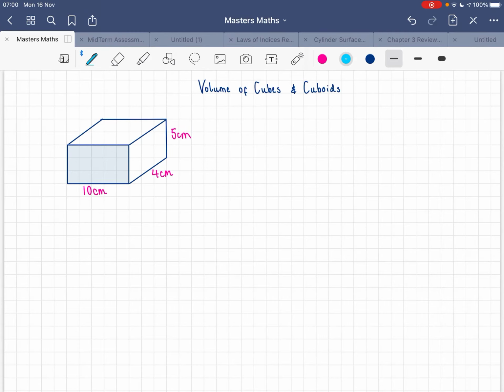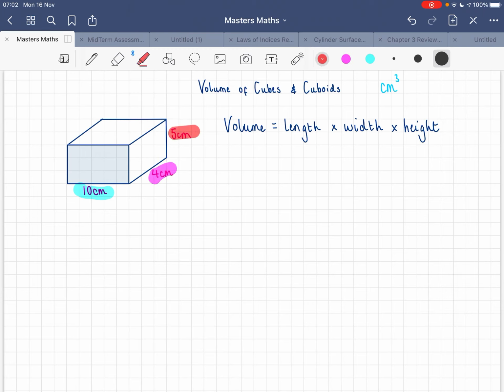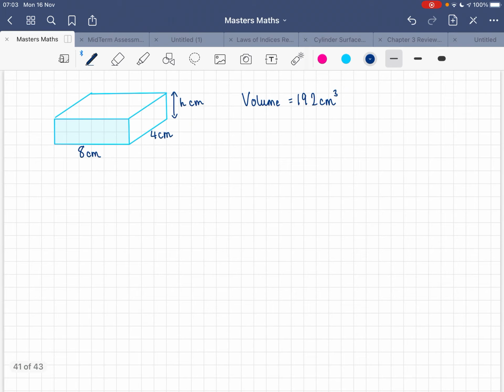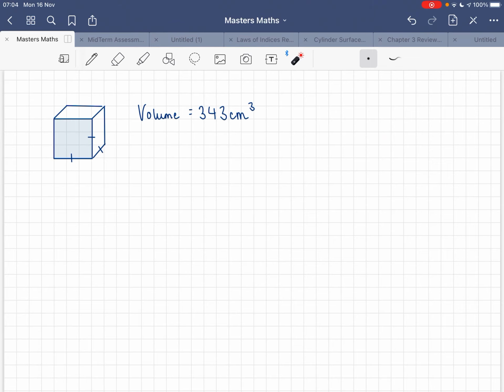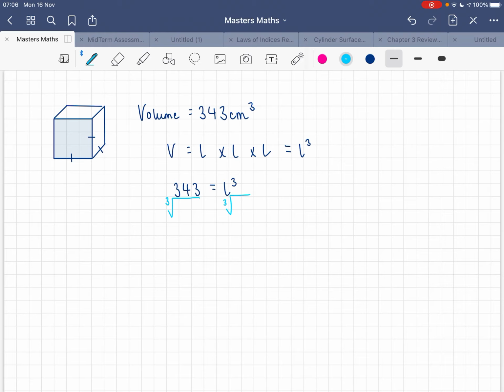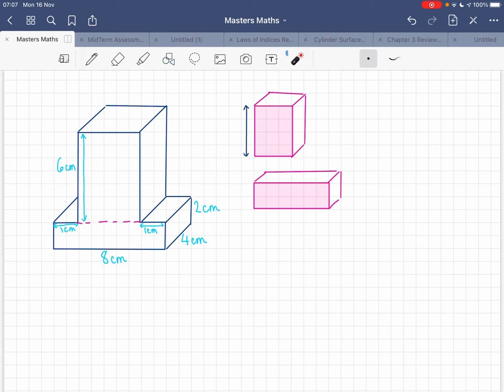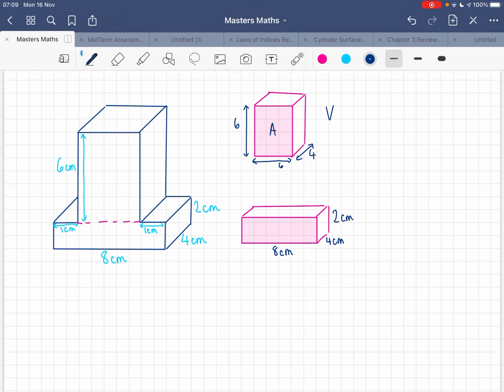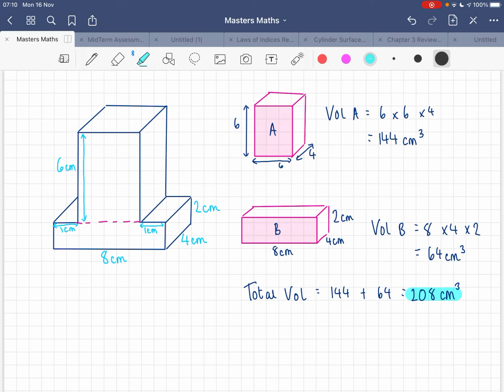Volume of Cubes and Cuboids